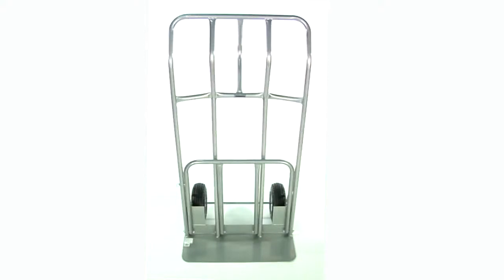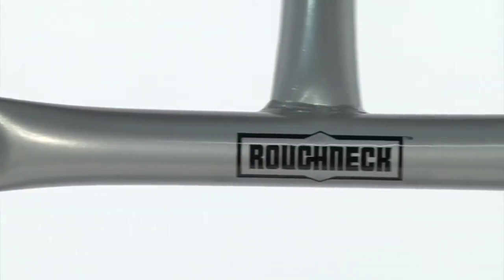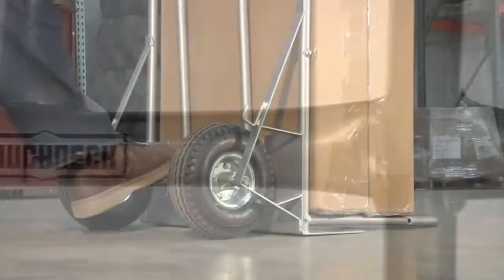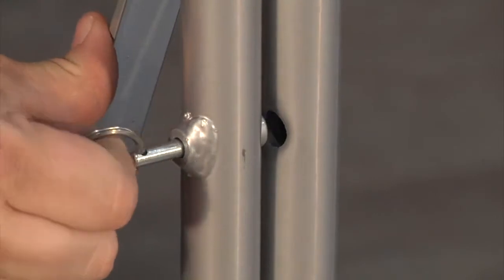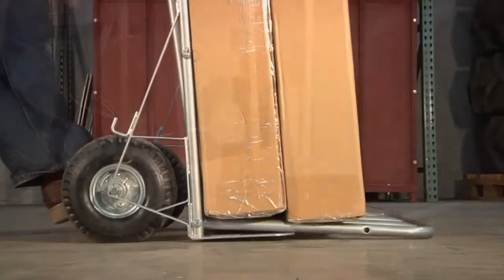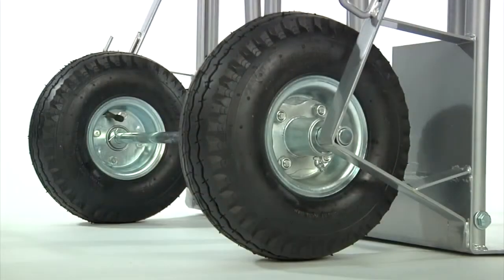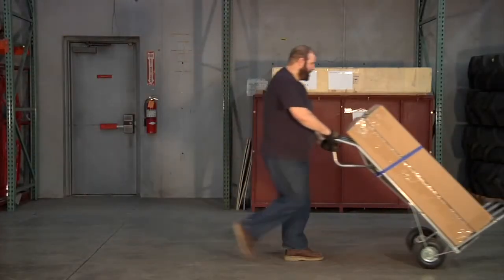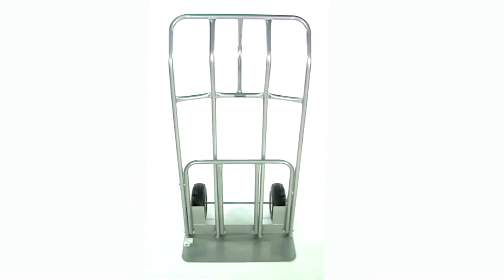Roughneck 660lb. capacity wide surface hand truck at Northern Tool